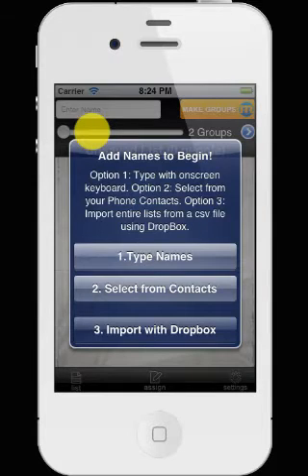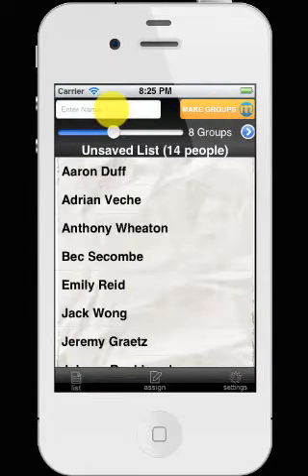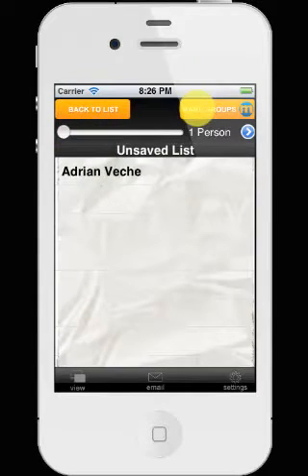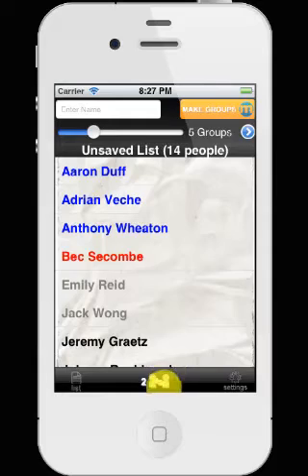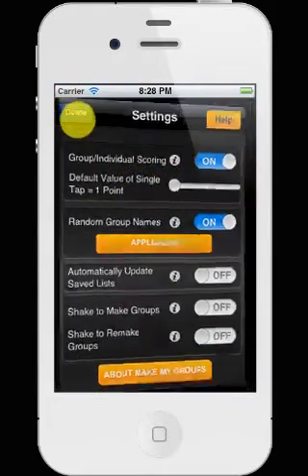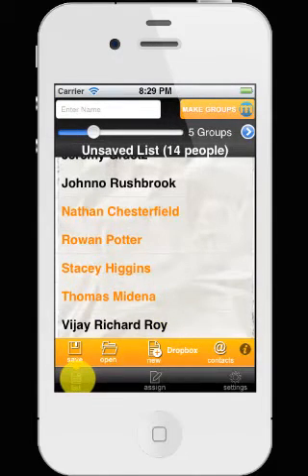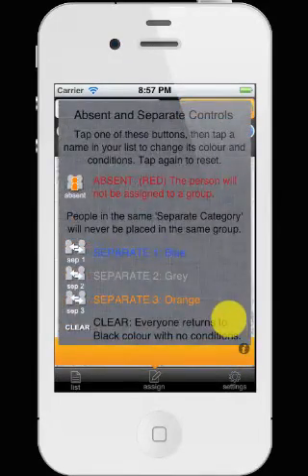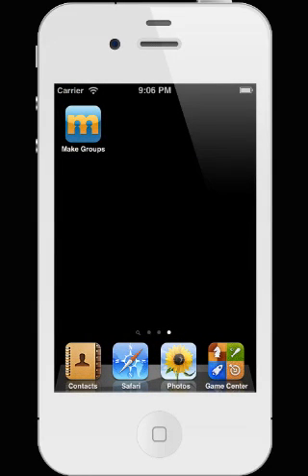Make My Groups iPhone Demo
This is the extended walk-through showing how to use the key features of the Make My Groups app.